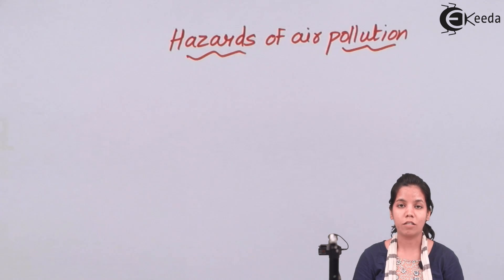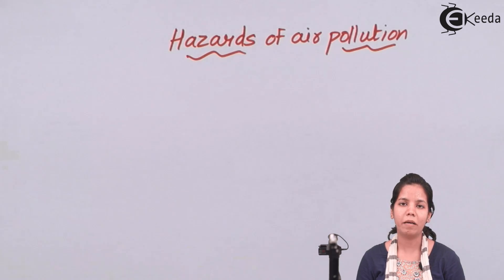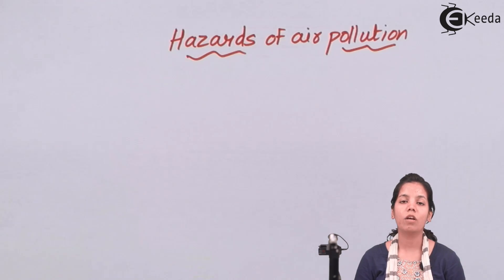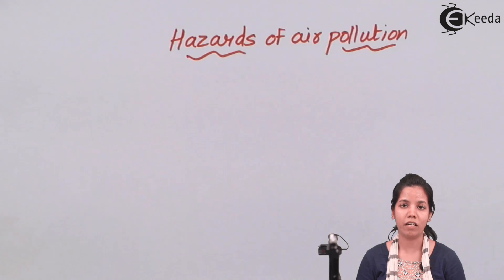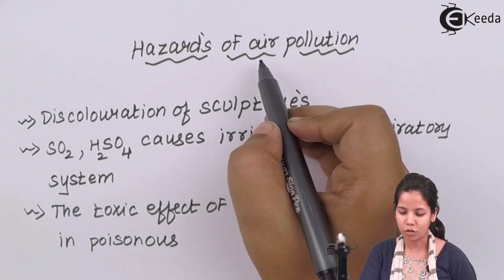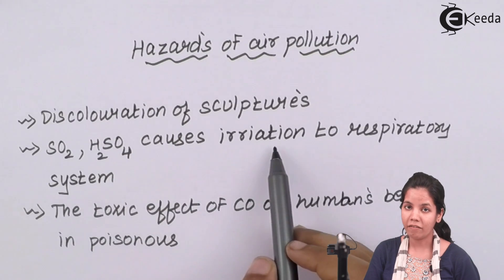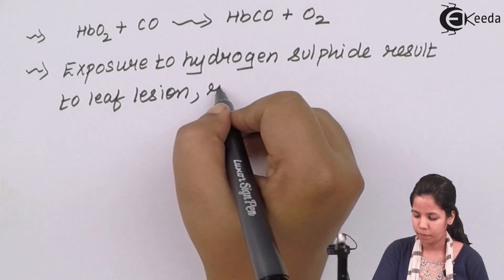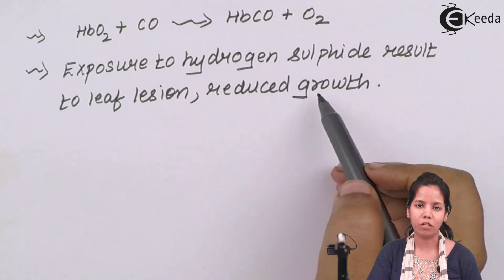Hazards of Air Pollution - Organisms and Environment 2 - Biology Class 12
Video Lecture on Hazards of Air Pollution from Organisms and Environment 2 chapter of Biology Class 12 for HSC, CBSE & NEET.

Happy Learning : )